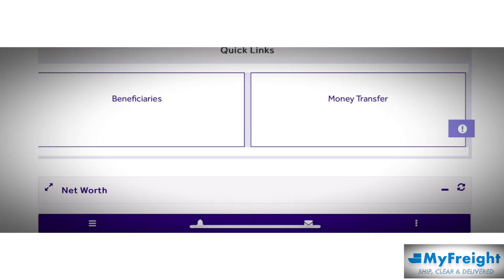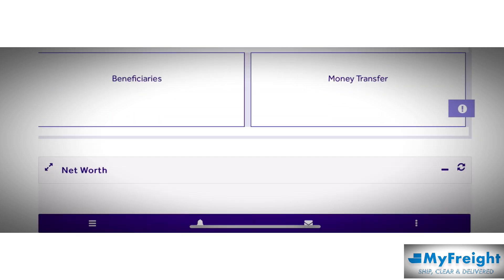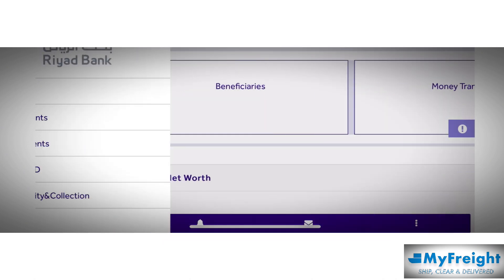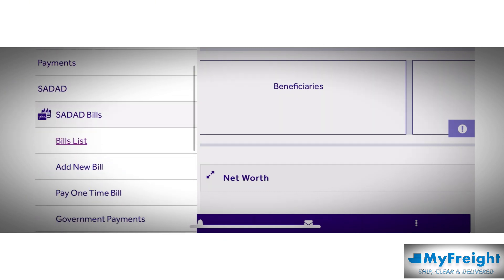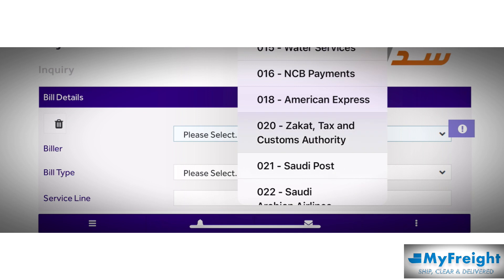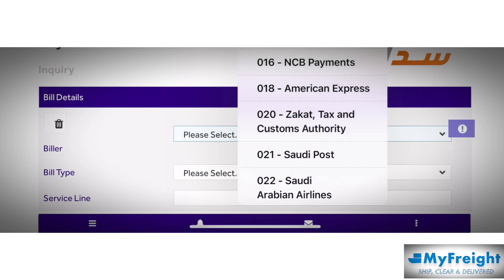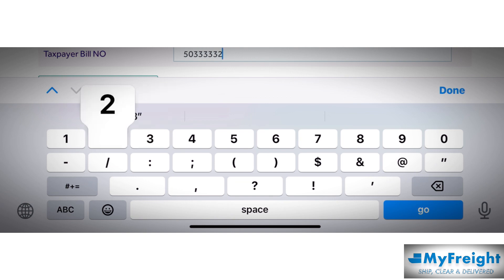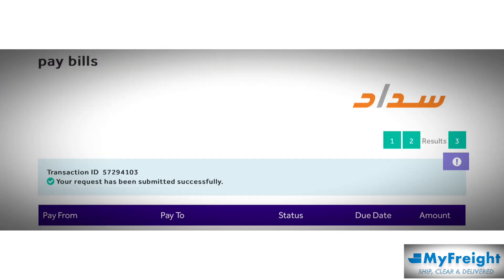SAUDI ARABIA CUSTOMS DUTY HOW TO PAY BAYAN SADDAD 2024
SAUDI ARABIA CUSTOMS DUTY HOW TO PAY BAYAN SADDAD

Question: how to pay saudi customs duty through saddad??
Answer: please check the video explained in detail.

Question:  what is the Saddad Biller code of Saudi Arabia Customs??
Answer: saddad biller code of KSA customs is 020